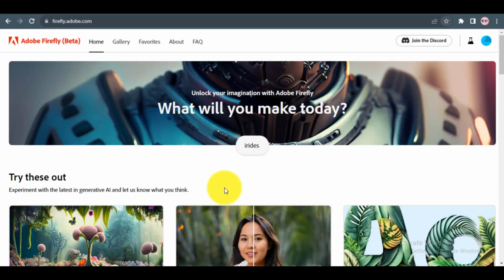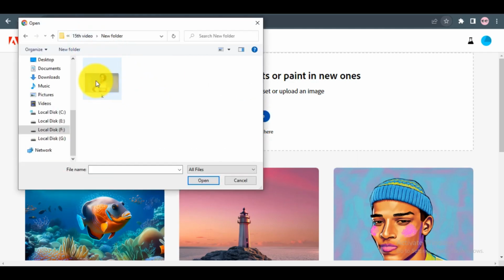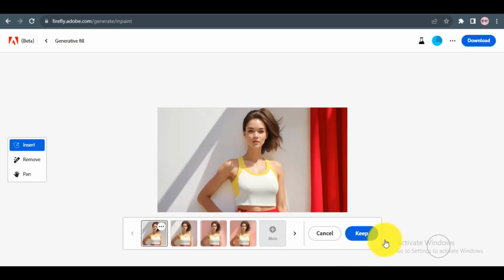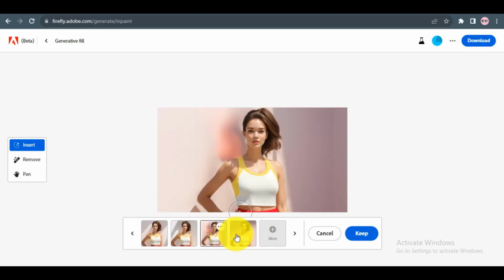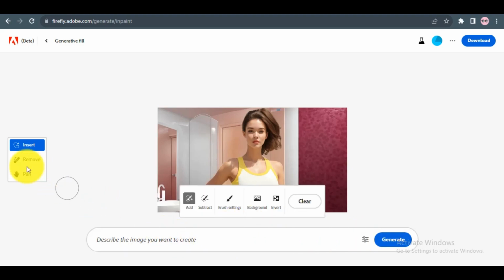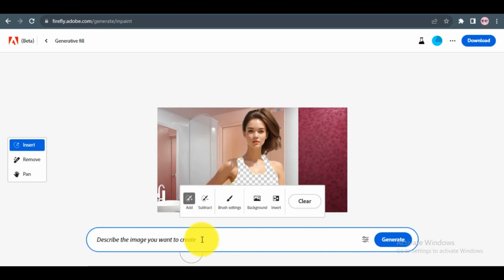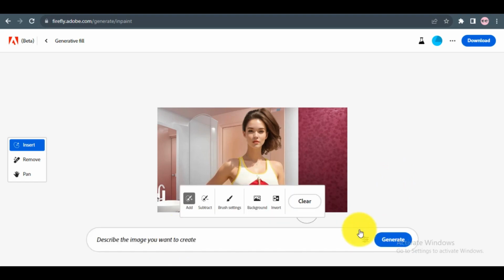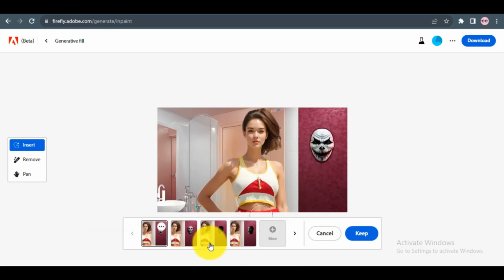Master Photo Editing for FREE with Firefly AI - Say Goodbye to Photoshop!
AI STARTUP

Today, I Will demonstrate you how to Master Photo Editing for FREE with Firefly AI and how to use Adobe's Generative Fill AI to edit your photos without downloading or using Adobe Photoshop. So, let's get started!

See you in the next Artificial Intelligence tutorial video. Bye-bye!